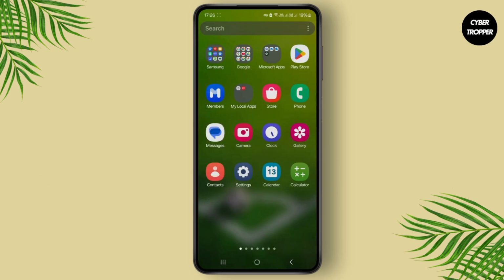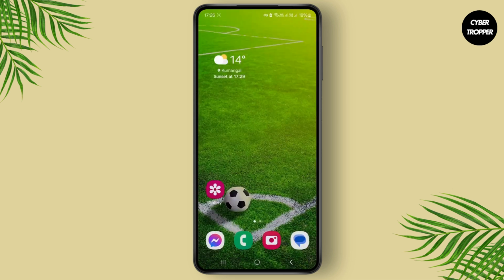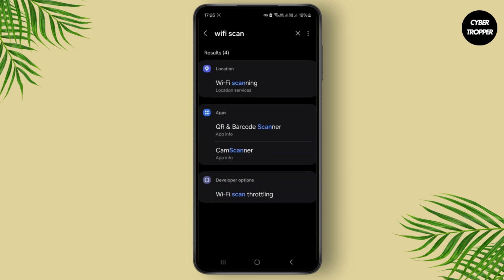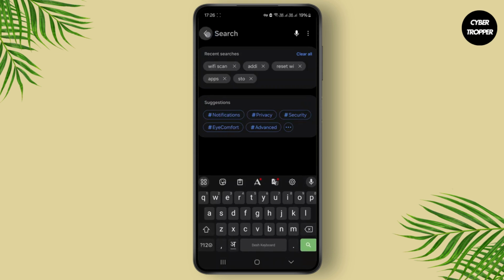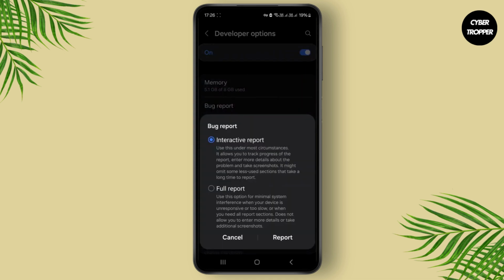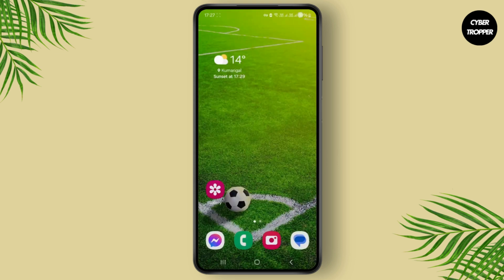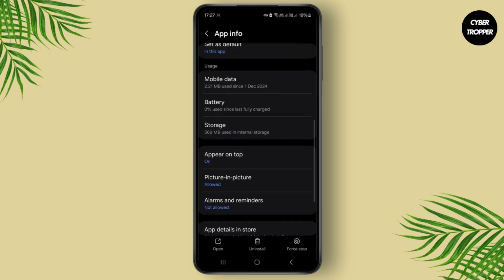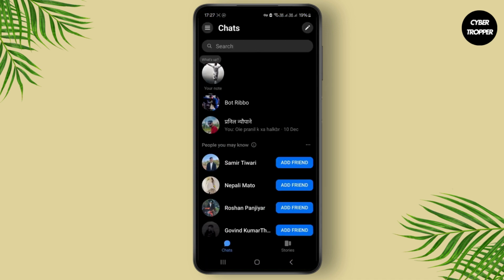How to Fix Facebook Messenger Keeps on Loading Error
In this step-by-step tutorial, learn how to quickly fix the Facebook Messenger keeps on loading error, whether you're facing it on your Android device or any other platform. We cover simple solutions that can help you resolve the issue of Messenger not opening or getting stuck on the loading screen.

In this video, you'll discover effective methods to fix the Messenger loading problem and get your app running smoothly again.

Timestamps:
0:00 Introduction
0:20 Step 1: Checking Your Internet Connection
0:45 Step 2: Clearing Cache and Data
1:05 Step 3: Updating or Reinstalling the App